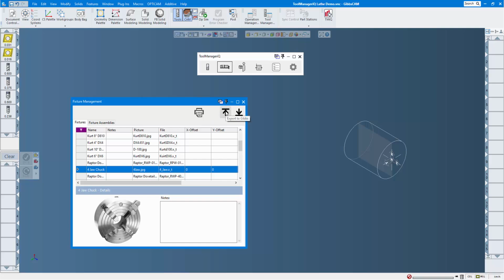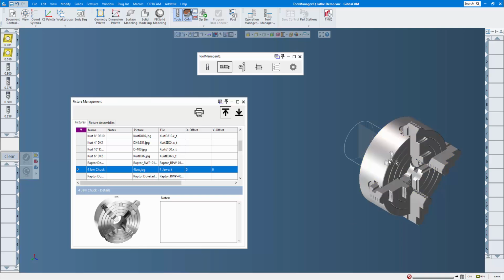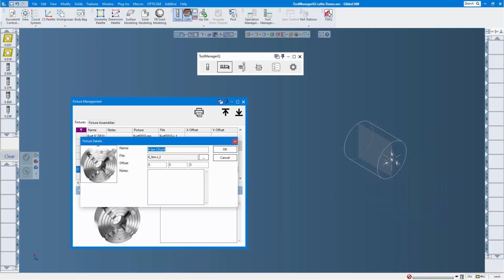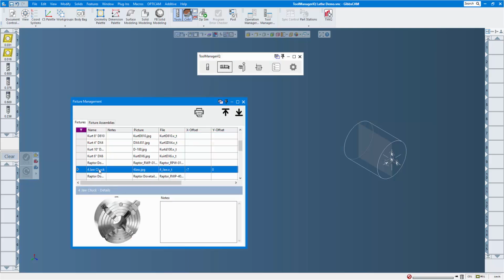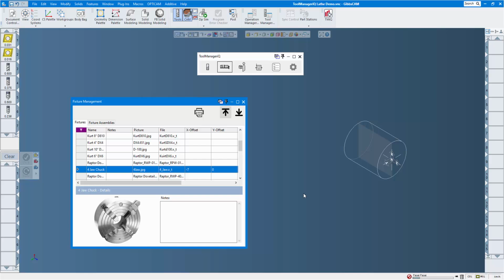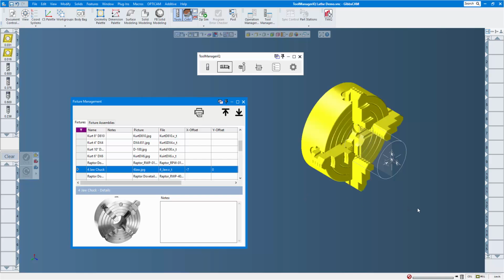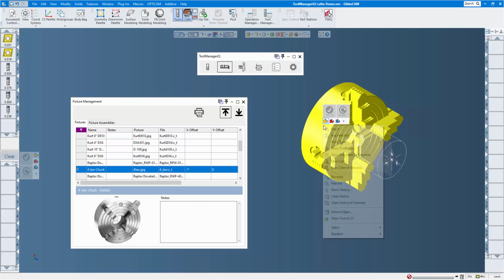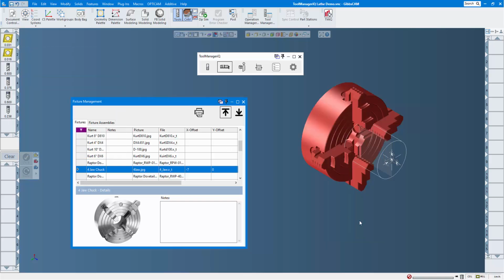10 - ToolManageriQ v4.0: Export Fixture and Fixture Assembly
Learn how to export fixture and fixture assemblies from ToolManageriQ™ into GibbsCAM®. More information can be found on page 42 of our manual, available